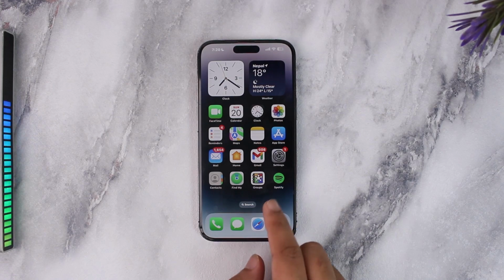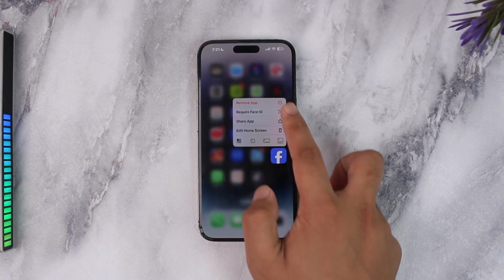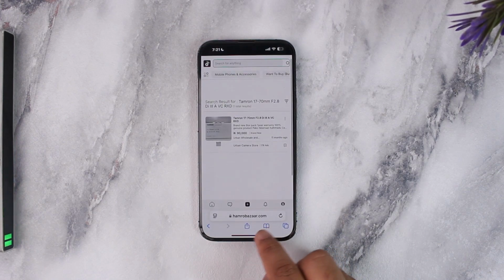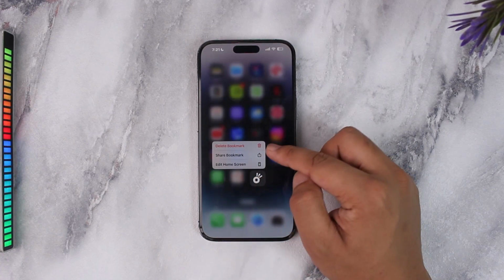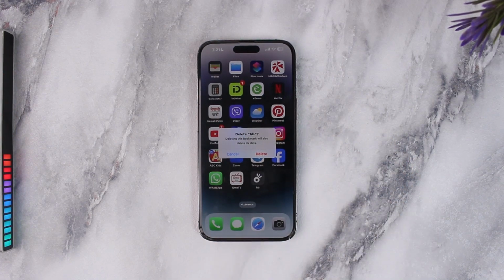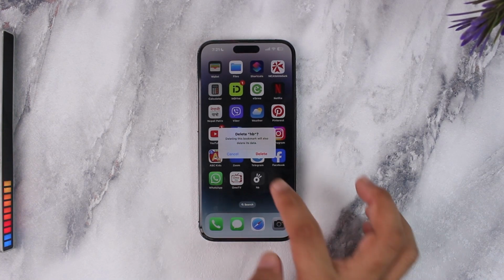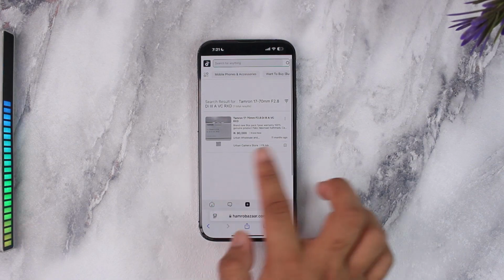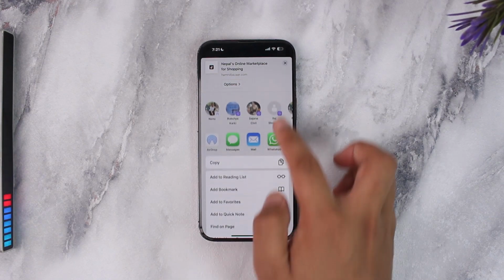How to Remove Bookmarks on iPhone Home Screen !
In this video, you will learn how to easily remove bookmarks from your iPhone's home screen. If you have added bookmarks from the Safari browser to your home screen and no longer need them, this guide will walk you through a step-by-step process to delete them. This tutorial is perfect for anyone who has bookmarks cluttering their home screen and wants to clean up their iPhone.

To start, let’s understand what bookmarks on the iPhone’s home screen are. These bookmarks are shortcuts to specific web pages that you have saved using the Safari browser. They appear similar to apps on your home screen but function as direct links to web pages. Sometimes, you may decide you no longer need certain bookmarks, and you can delete them just as you would delete an app, with a slightly different approach.

The process of removing a bookmark is simple. All you need to do is locate the bookmark you wish to remove. It looks like an app icon on your home screen but is labeled with the website’s name or title. Once you’ve found it, long-press on the bookmark until a menu appears. In the menu, tap the 'Delete Bookmark' option, which is marked with a red button. After tapping it, you will be prompted to confirm your action. If you want to proceed, simply tap 'Delete.' This will remove the bookmark from your home screen.

If you have multiple bookmarks that you want to delete, you can repeat the same process for each one. It is a quick and effective way to organize your home screen and ensure that it only displays the apps and shortcuts you need.

If you ever want to add a bookmark to your home screen again, open Safari, go to the web page you wish to save, and tap on the 'Share' icon at the bottom of the screen. Then, scroll down and select 'Add to Home Screen' or 'Add Bookmark' if you want to save it for easy access later.

We hope this tutorial was helpful. If you have any additional questions, please leave them in the comments below.

Timestamps:
0:00 Introduction
0:03 How to identify bookmarks on iPhone
0:09 Starting the removal process
0:16 Long-pressing the bookmark
0:26 Tapping the 'Delete Bookmark' option
0:34 Confirming the deletion
0:42 Repeating the process for other bookmarks
0:46 Adding a bookmark to the home screen
0:58 Conclusion

If you're looking for information on removing bookmarks from your iPhone home screen, you might also be interested in related topics like deleting Safari bookmarks, managing iPhone home screen layouts, and organizing app shortcuts on iPhone. Additionally, learning how to customize your iPhone settings can help streamline your experience further.